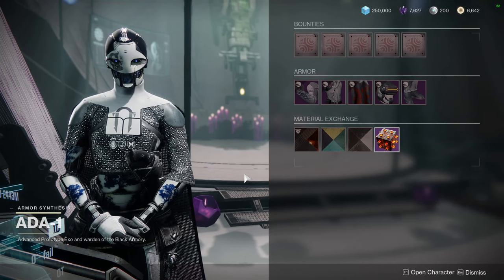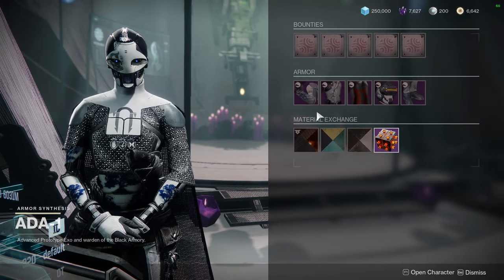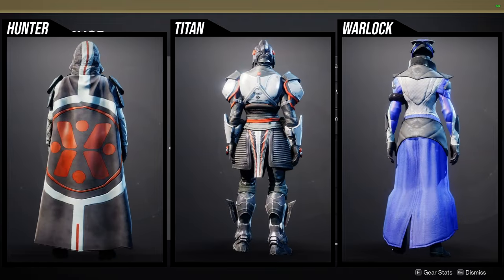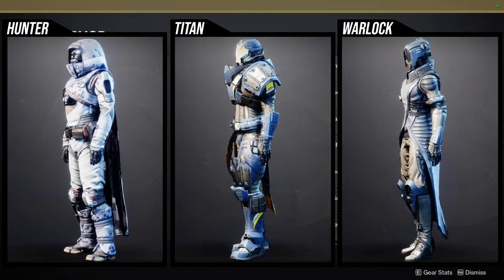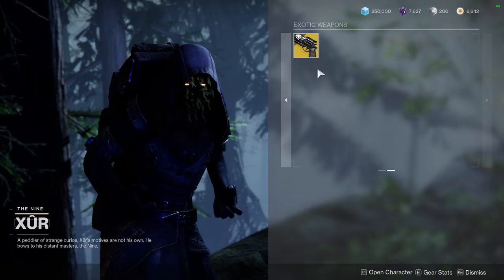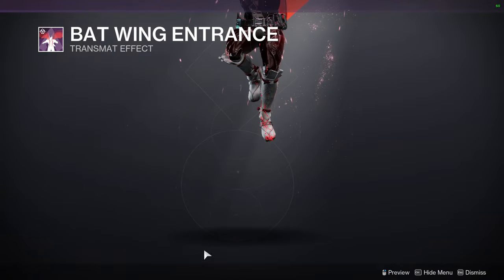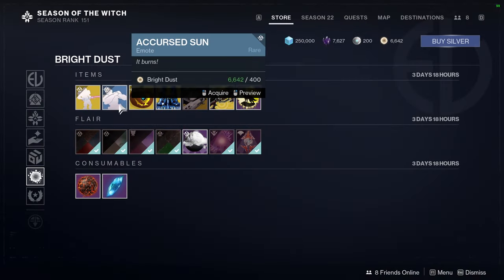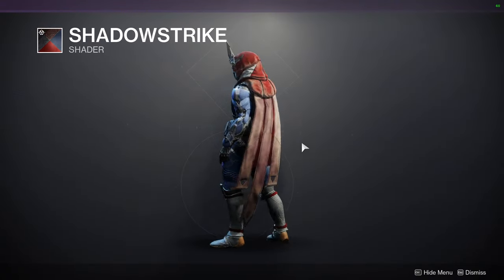Destiny 2: Final Call For These! | Week 9 | Season of the Witch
This is your last call! Make sure to pick some of these items up!

00:00 Intro
00:08 Ada-1
01:46 Xur
03:44  Eververse
05:48 Outro
06:43 2nd Channel
06:52 Endcard